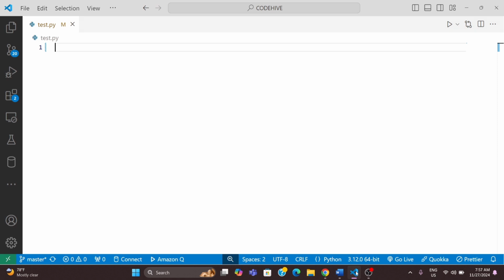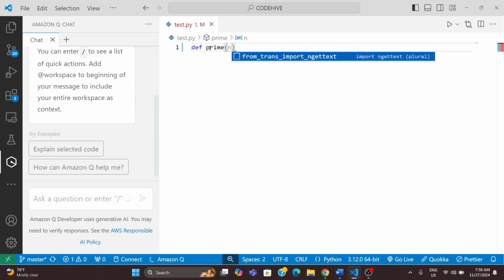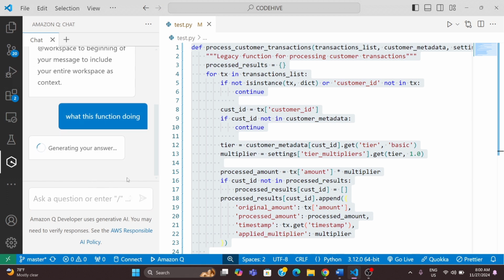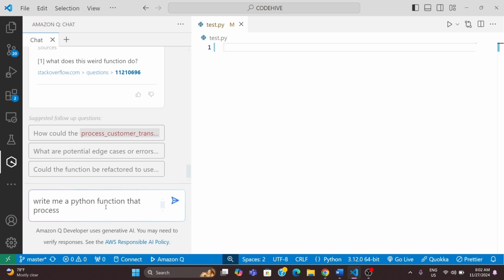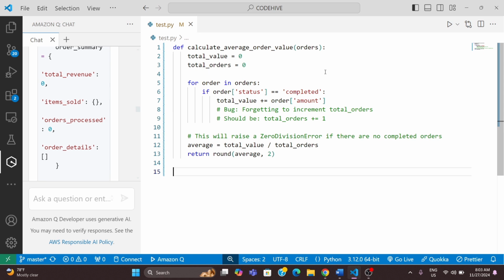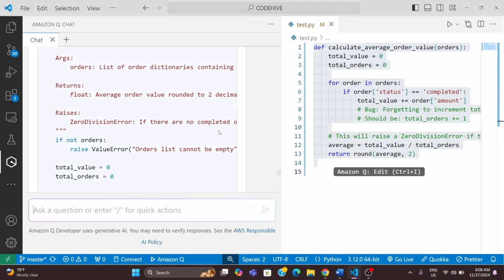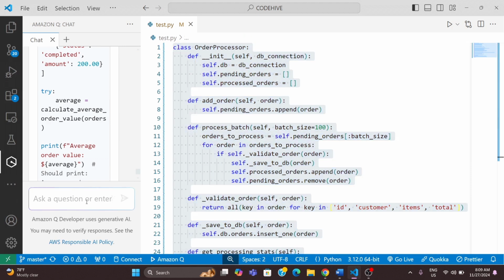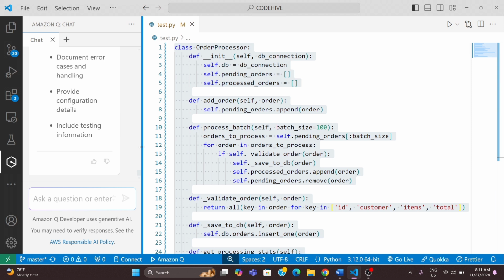This AI Will Revolutionize Your Coding in VS Code! 😱 | Amazon Q Demo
Say goodbye to endless debugging, confusing legacy code, and tedious documentation! 🚀 In this video, I show you how Amazon Q works its magic inside VS Code to instantly explain code, generate functions, catch bugs, and write perfect documentation. Whether you're a beginner or a pro, this AI assistant will make your coding life 10x easier! 😎💻

Watch till the end to see how Amazon Q can supercharge your workflow and make coding fun again! Drop a 💻 in the comments if you want more coding tips like this.